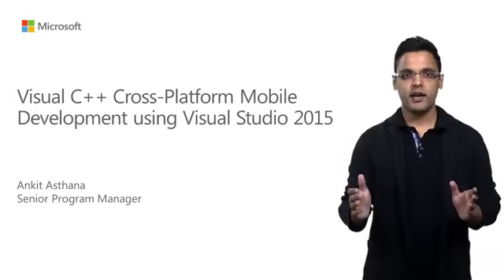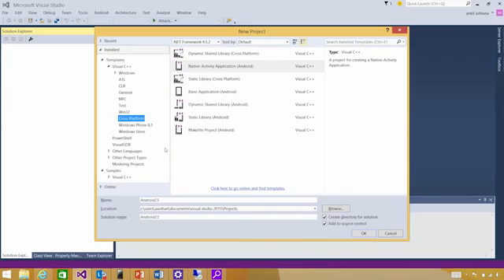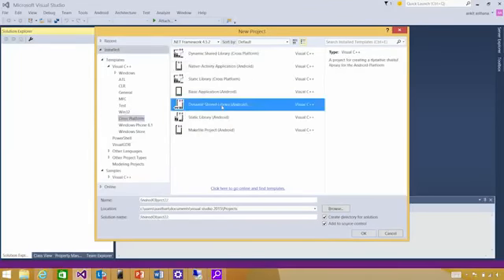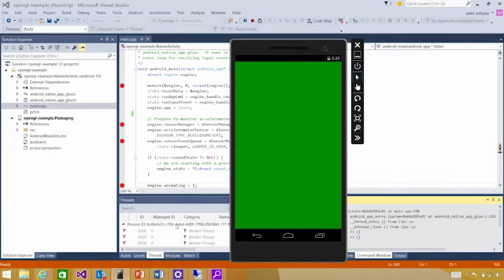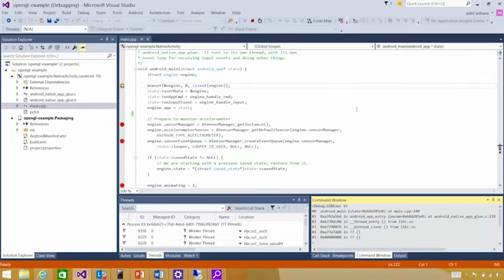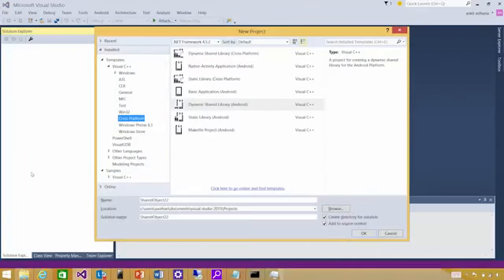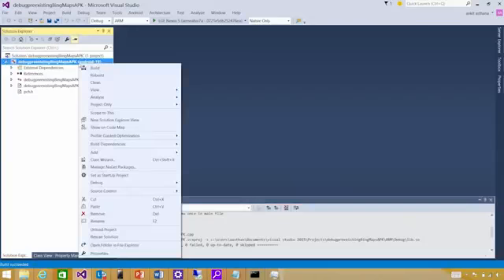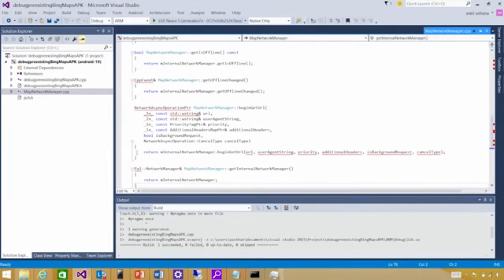C++ Cross-platform Mobile Development: new iOS support & updated Android Support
PLease visit it also and share your views with us